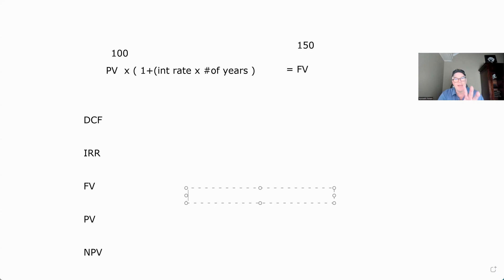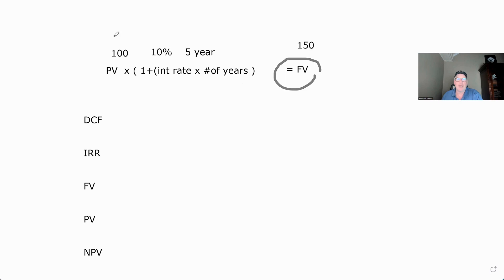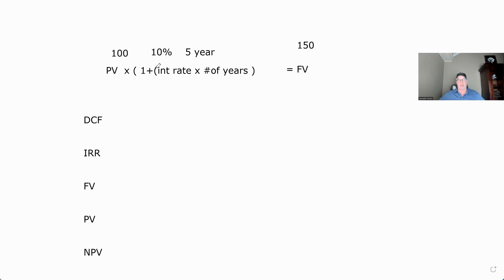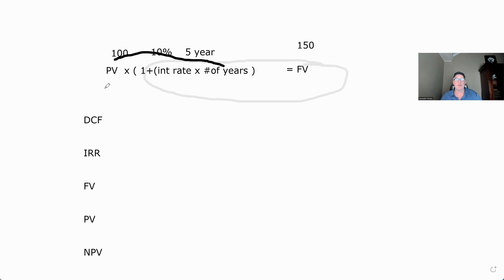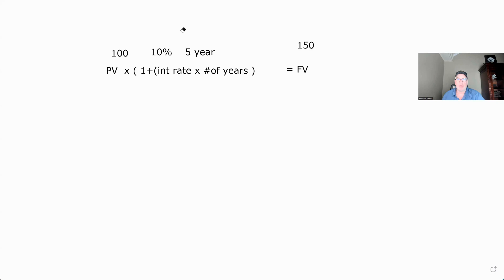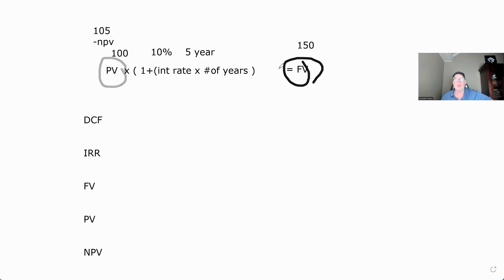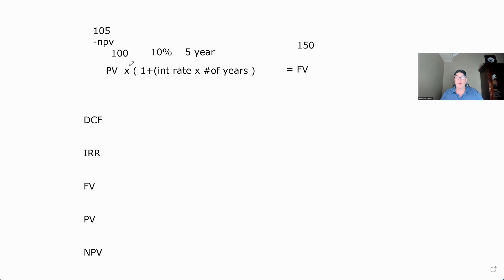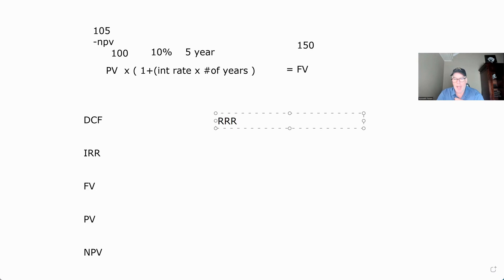Time Value of Money - Future Value vs. Present Value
This finance video tutorial provides a basic introduction into the time value of money. I review Future Value as it relates to Present value.

Capital Advantage Tutoring channel (#1 channel for SIE ands Series 7 Exam ) on Youtube over 300 videos to help you pass the FINRA and Nasaa exams

Capital Advantage Tutoring. The #1 channel for SIE and Series 7 Exam prep with over 450 Youtube videos to help you pass the FINRA and NASAA exams. Schedule your next session with "Series 7 Whisperer" Ken Finnen or follow him across his socials to find more content to help pass your next exam.

TikTok: Blue Collar Finance @finster1967